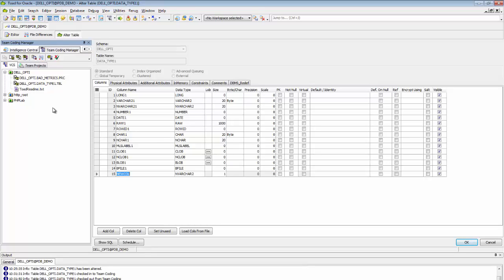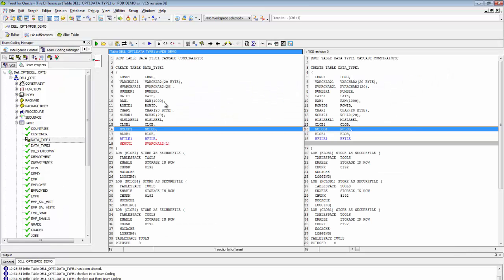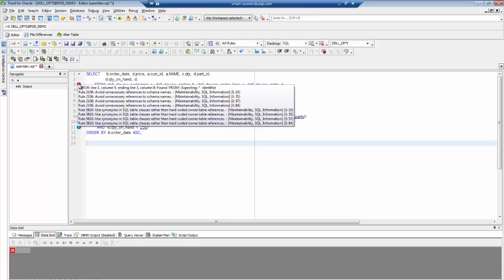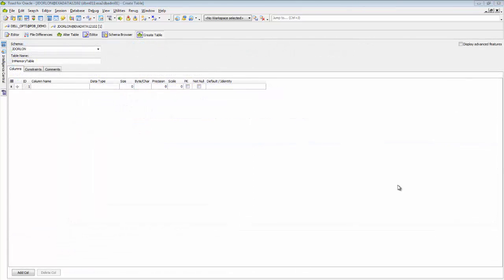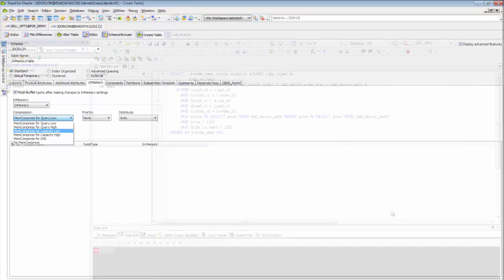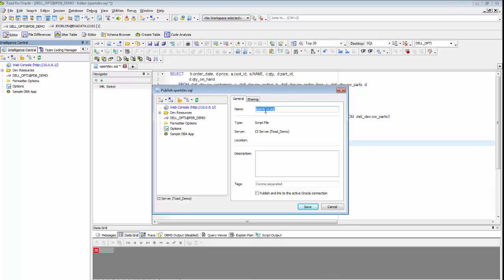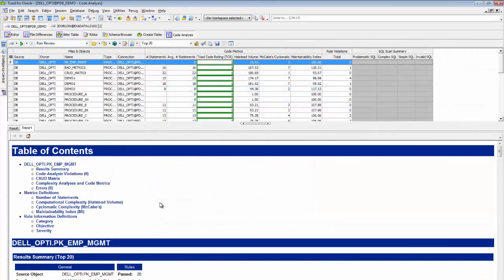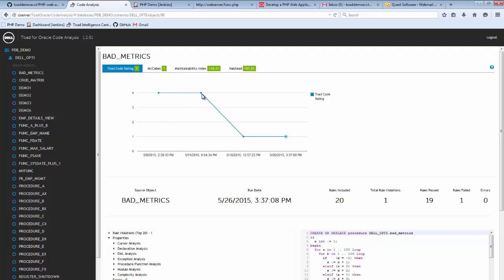What's new in Toad for Oracle version 12.7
This video covers what's new in Toad for Oracle 12.7.